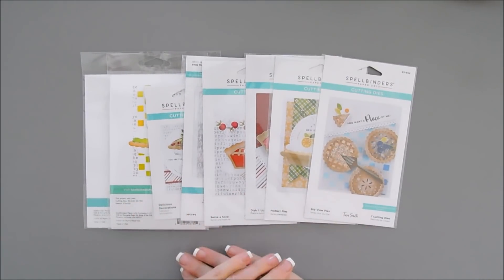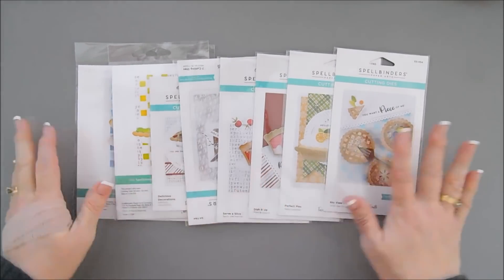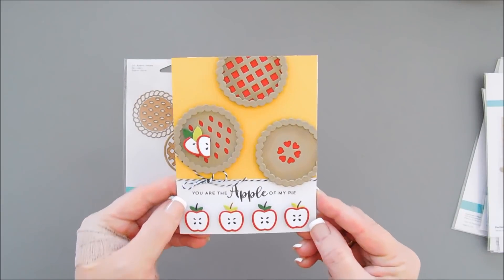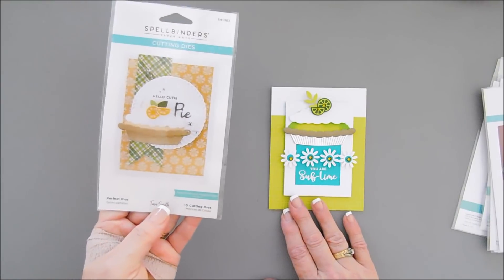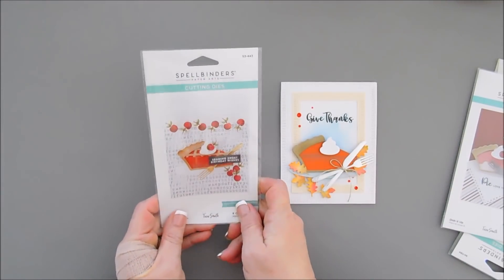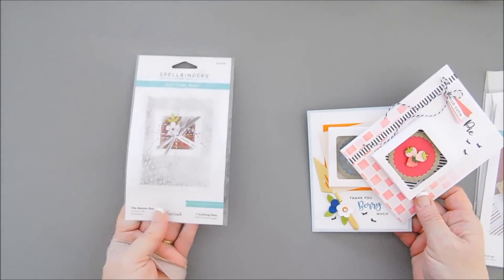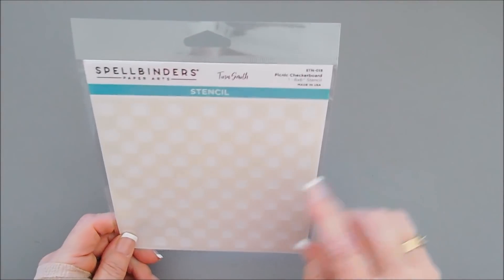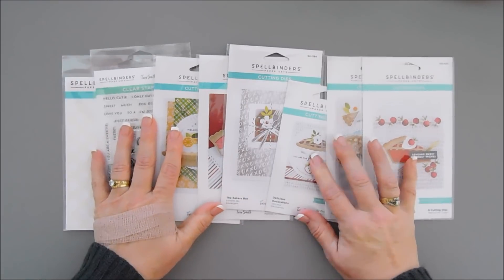Spellbinders | My NEW Pie Perfection Collection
Hello Crafty Friends!   Thanks for joining me for another DIY card making tutorial with my NEW Pie Perfection Collection over at the Spellbinders Shop. I am super excited to share it with you as I designed it!!  Yes, me!! . Grab your coffee friends and let’s get to crafting!  Have a wonderful day!  Hugs, Tina

• Sky View Pies Etched Dies from Pie Perfection by Tina Smith

• Serve a Slice Etched Dies from Pie Perfection by Tina Smith

• Delicious Decorations Etched Dies from Pie Perfection by Tina Smith

• Dish It Up Etched Dies from Pie Perfection by Tina Smith

• Perfect Pies Etched Dies from Pie Perfection by Tina Smith

• The Bakers Box Etched Dies from Pie Perfection by Tina Smith

• Perfect Pie Sentiments & Fillings Clear Stamp Set from Pie Perfection by Tina Smith

• Picnic Checkerboard Stencil from Pie Perfection by Tina Smith